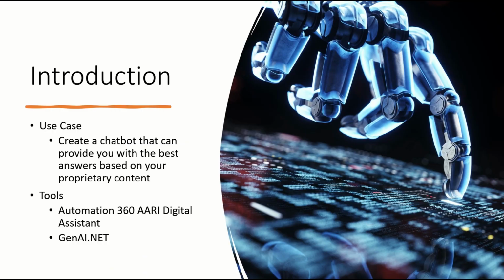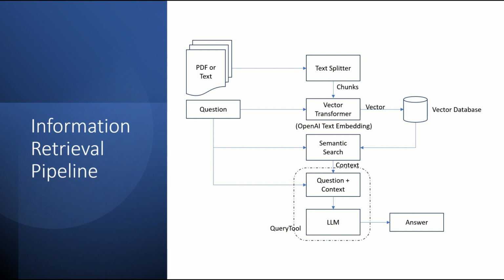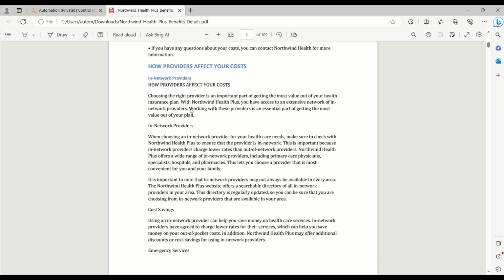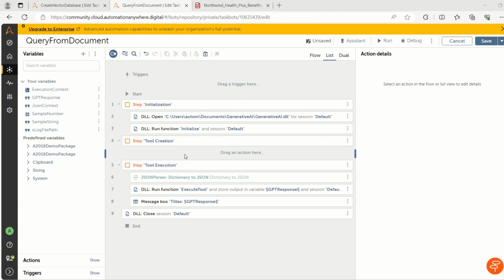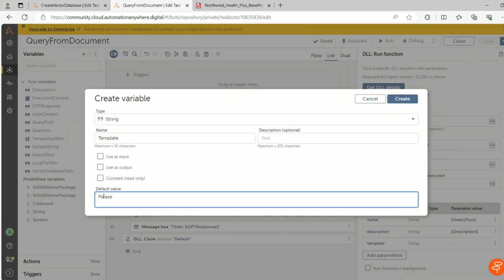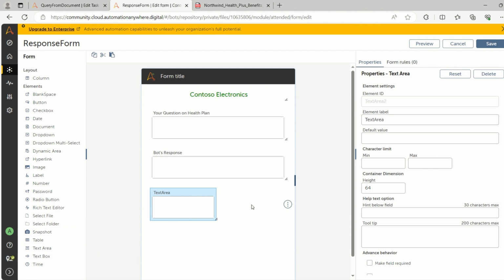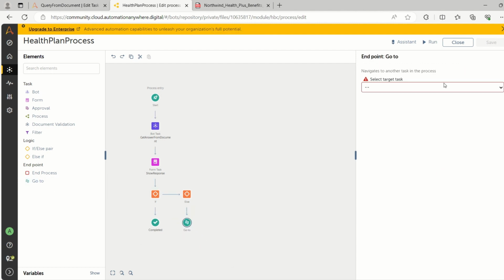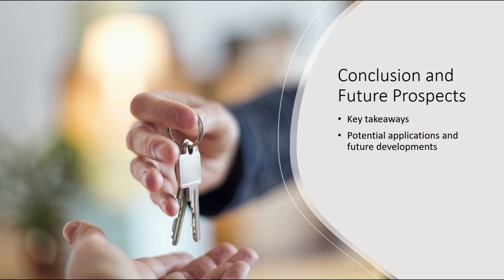Information Retrieval Pipeline: PDF Chat with Automation Co-Pilot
🤖 Unlock the Power of Generative AI integrated with Automation Co-pilot! In this video, we embark on a journey to build an Information Retrieval Pipeline that enables us to extract precise answers from lengthy PDF documents. But we don't stop there! We integrate this powerful system with Automation Co-pilot, creating a user-friendly digital assistant that simplifies the entire process.

📚 Imagine having a 109-page healthcare document and effortlessly extracting vital information by asking questions. We'll guide you through setting up the vector database, semantic search tools, information retrieval pipeline, Automation Co-pilot Forms, Process flows, and handling if/else control flows. Our end-to-end implementation showcases the incredible potential of this technology.

🚀 Join us as we bridge the gap between complex documents and user-friendly interactions, all with the help of Automation Co-pilot. Don't miss out on this fascinating exploration of AI-driven knowledge extraction.

*Chapters*
0:00 Introduction
1:00 Building Blocks
2:40 Information Retrieval Pipeline Architecture
5:00 CreateVectorDatabase BOT
6:50 Semantic Search Tool
8:55 Query Tool for Information retrieval
9:05 Prompt crafting for retrieval pipeline
10:30 Automation Co-Pilot forms
11:30 Automation Co-Pilot process composer
14:45 End-to-end demo
15:40 Conclusion and Future Prospects